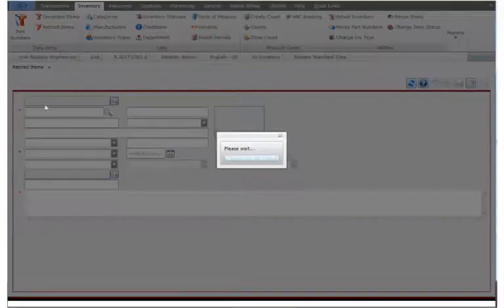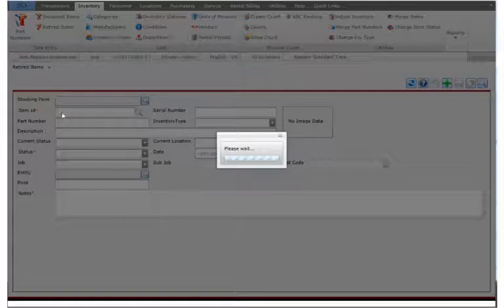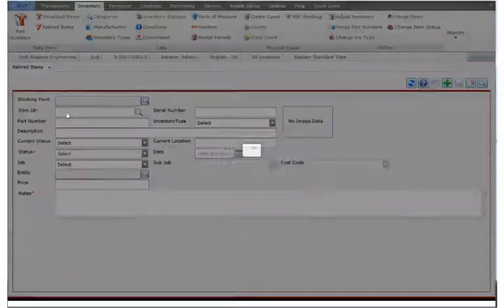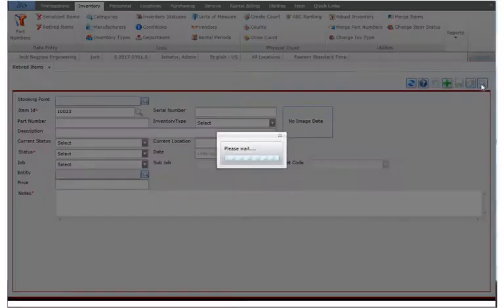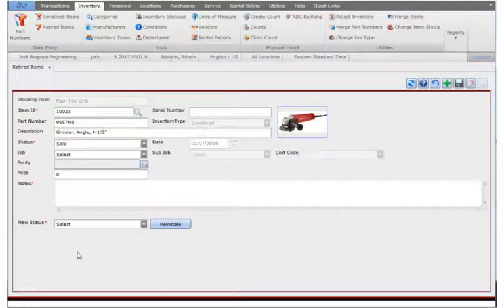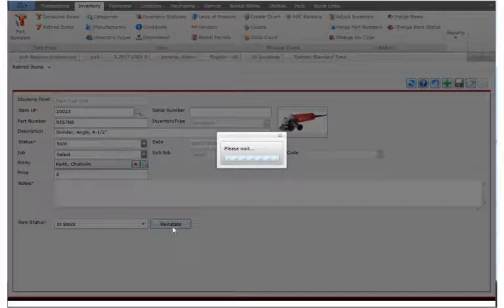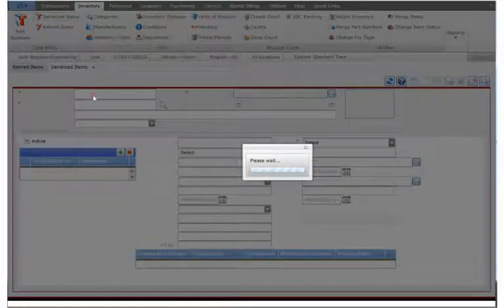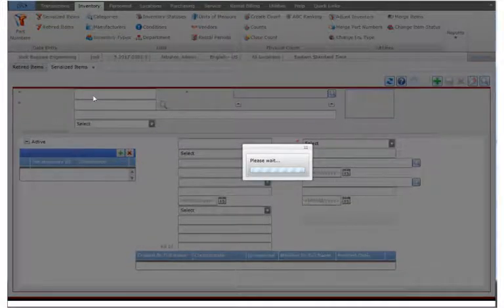ToolHound 5 - Reinstating Retired Inventory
How to return inventory to stock if found after recording as lost, accidentally sold, or otherwise retired or written off